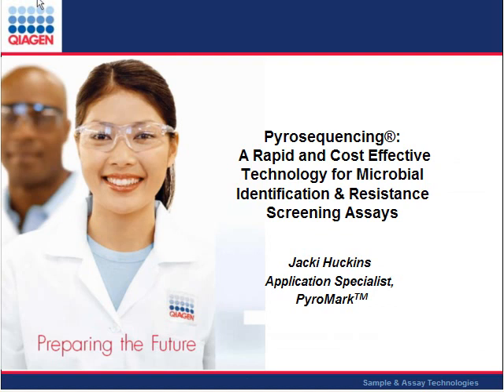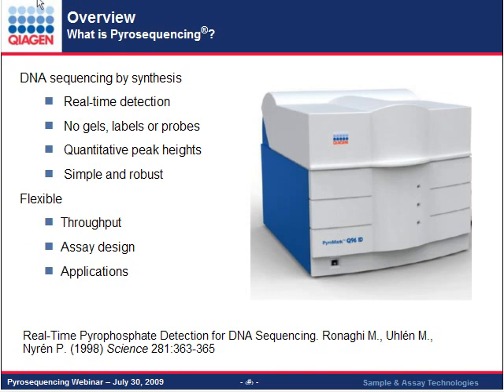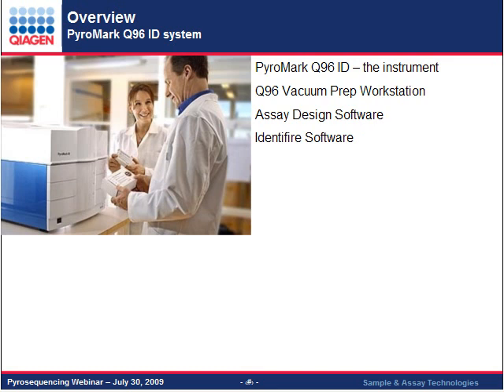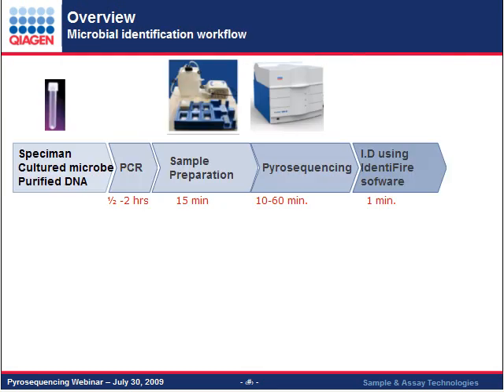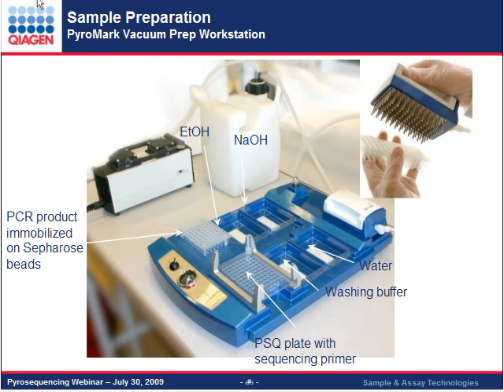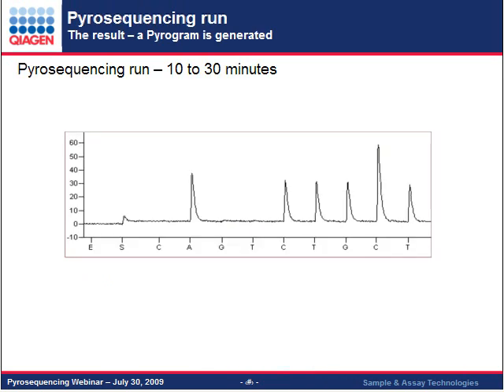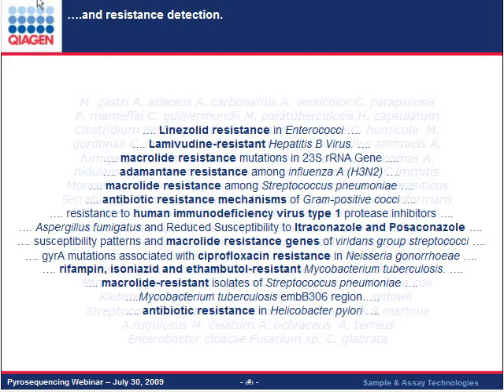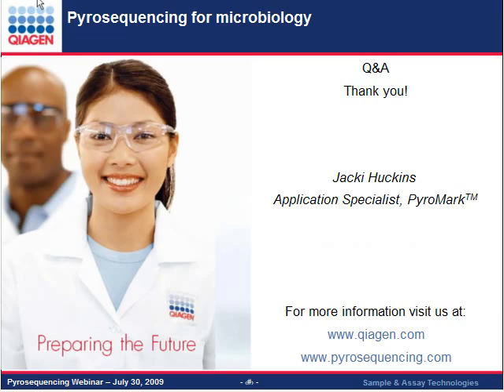Pyrosequencing — technology for microbial identification and resistance screening assays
Pyrosequencing is a real-time, sequence-based detection technology based on sequencing by synthesis. This rapid and flexible short-read DNA sequencing method enables detection of any pathogen of interest without the need for gels, labeled dyes, or probes.